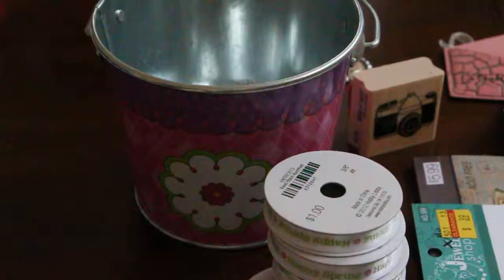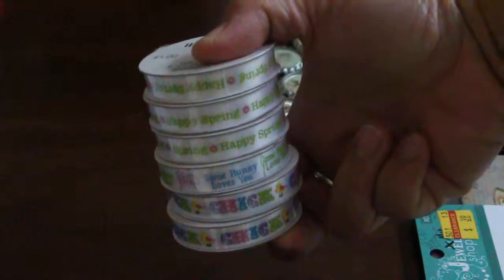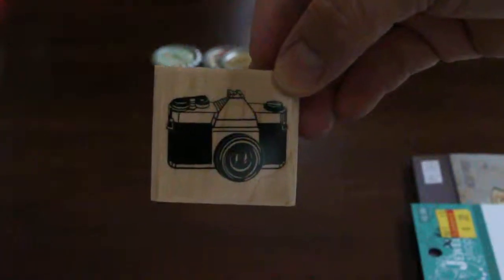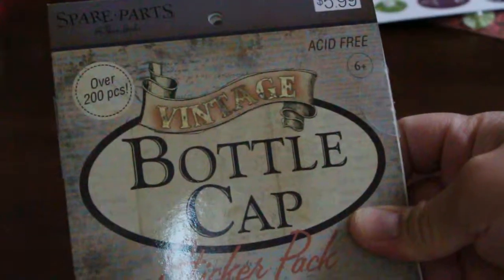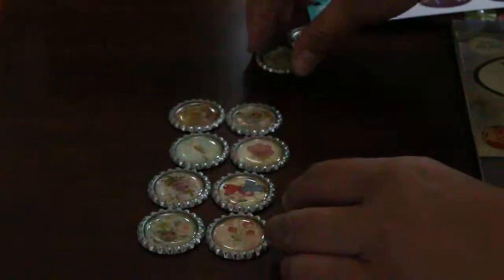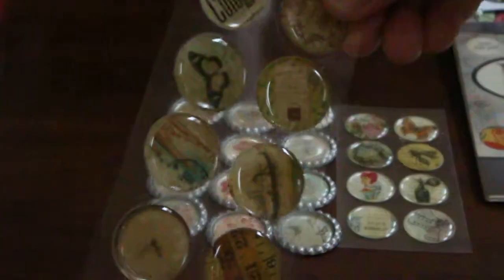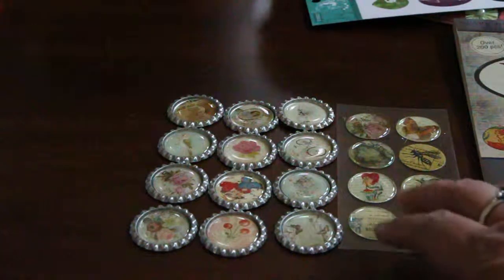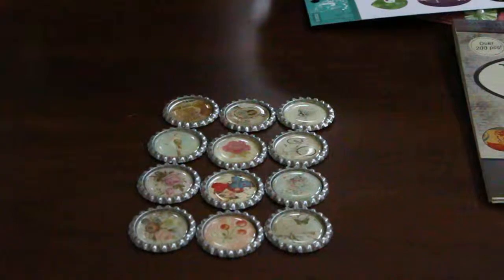Small Haul from Hobby Lobby DIY Spare Parts Vintage Bottle Cap Embellies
Made some Spare Parts Vintage Theme Bottle Cap Embellishments.